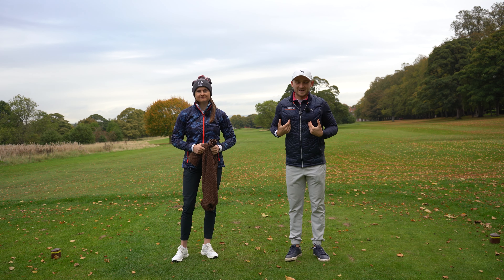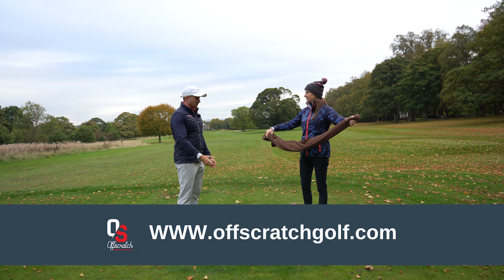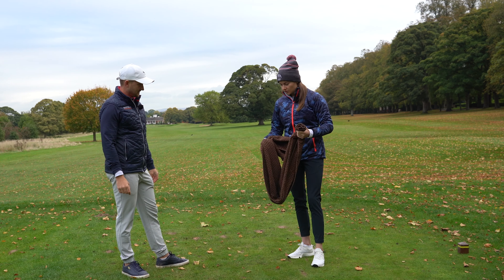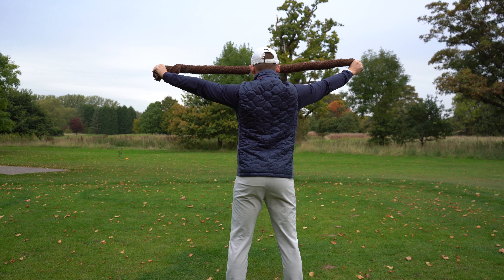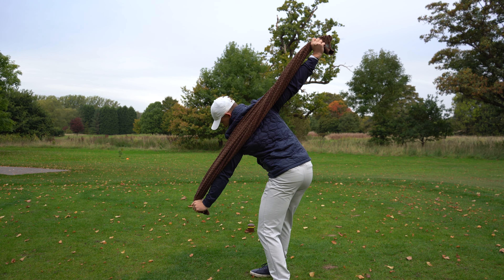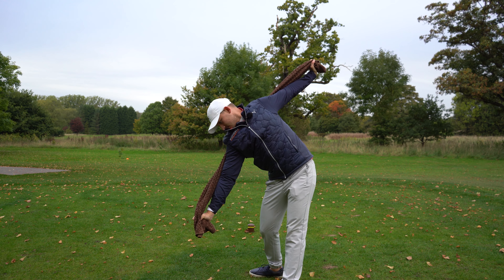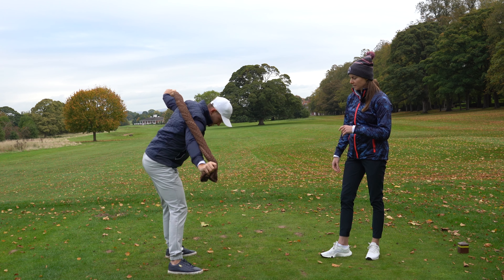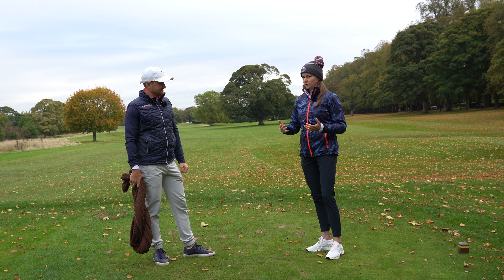EVERY GOLFER HAS TO DO THIS TO HIT LONG DRIVES!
Do you struggle to hit long drives from the first tee? Does it take you 9 holes to get warmed up? EVERY GOLFER HAS TO DO THIS TO HIT LONG DRIVES!

Hitting long drives requires your body to be prepared, especially in the winter time. When it's cold and wet, the ball doesn't travel as far. It's made more difficult when you're wearing ten layers! In order to hit LONG DRIVES you must get your body warmed up and mobile. This will allow you to increase your club head speed and smash driver straight from the first tee! Try this easy warm up exercise from Alex & Natalie to loosen your body, get your warm and have you hitting LONGER DRIVES from the off!

FOR all our latest courses & to try a week for FREE